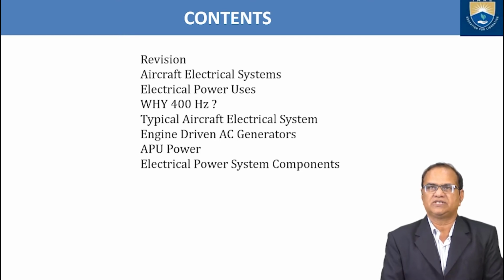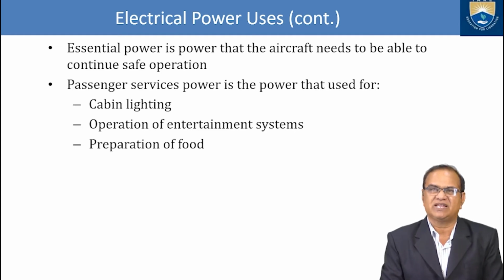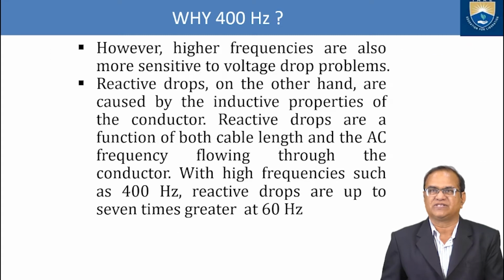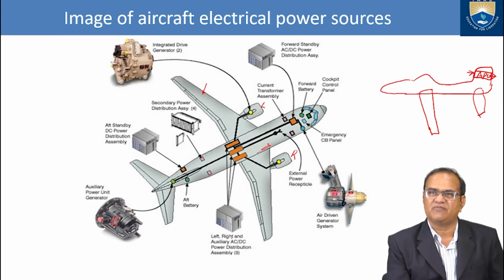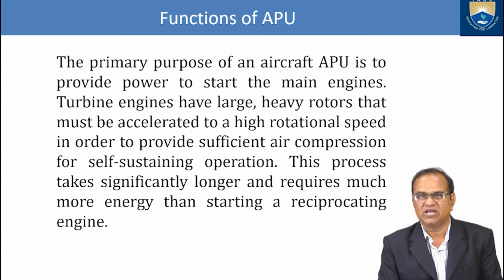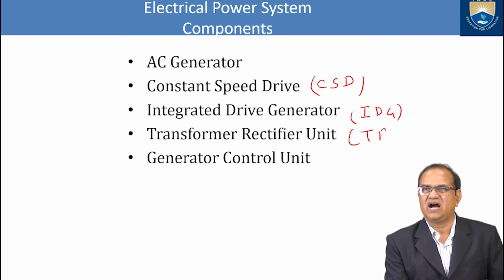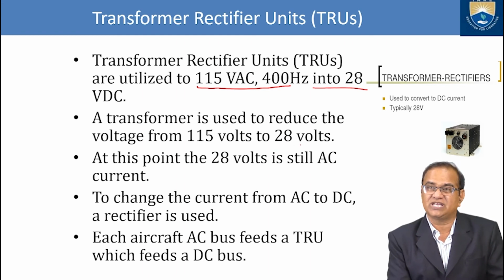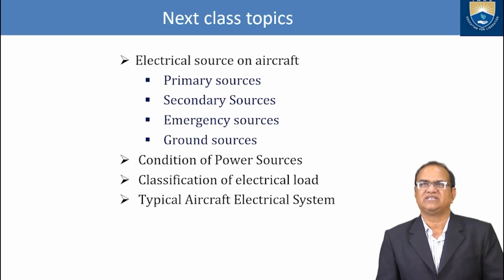Power Conversion and Storage by Dr. YD Dwivedhi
Power Conversion and Storage by Dr. YD Dwivedhi | IARE

Telangana, India.